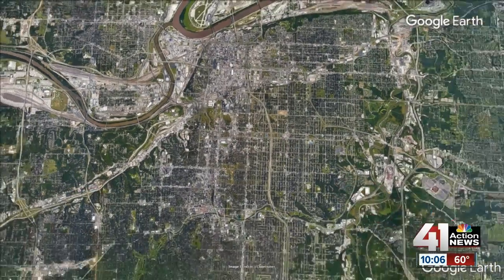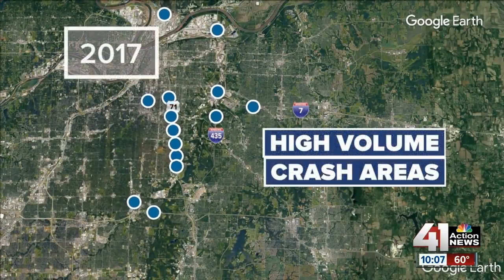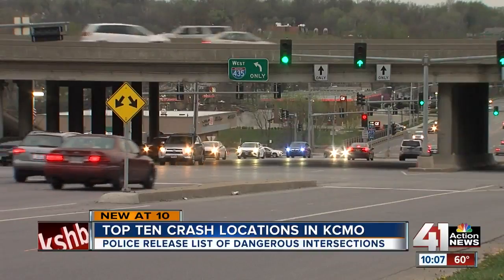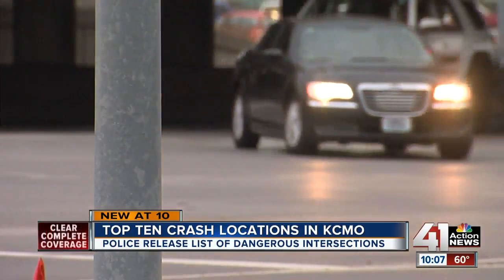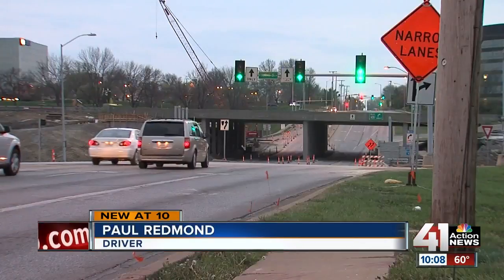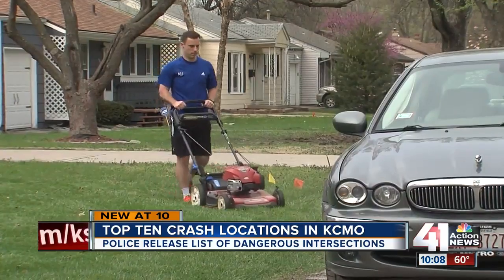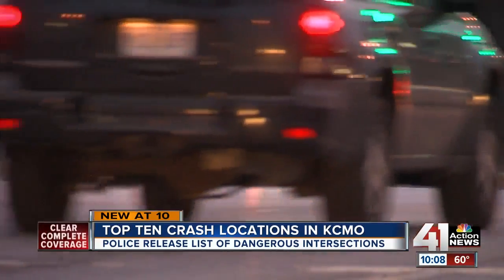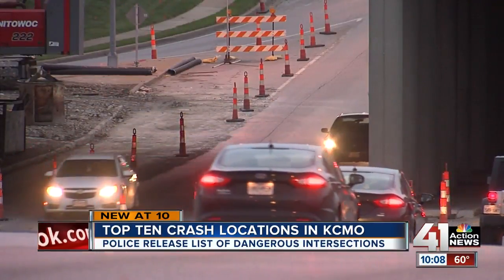This is where the most crashes occur in KC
If you go to a game at Kauffman or Arrowhead stadium, you might want to slow down and pay attention.